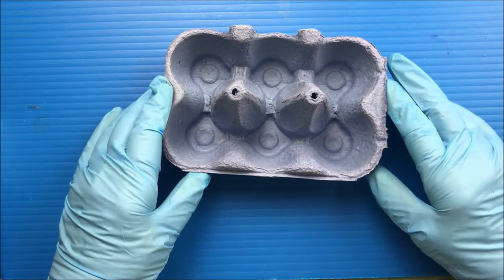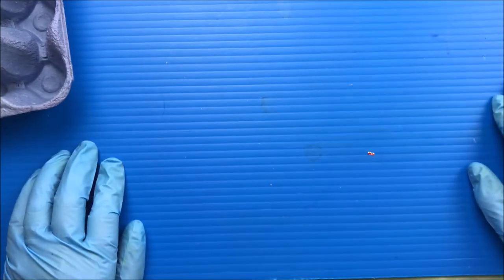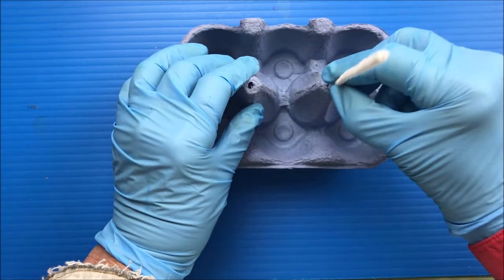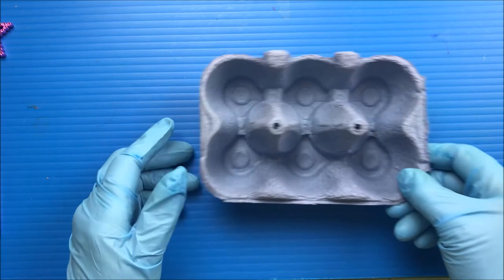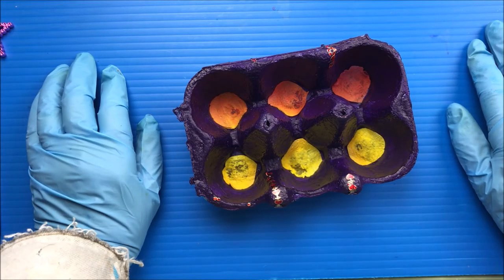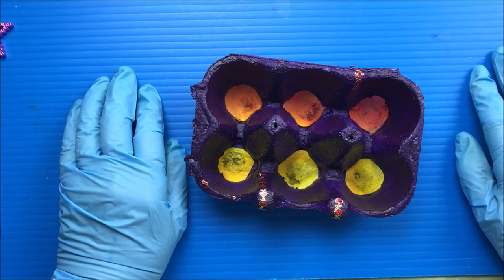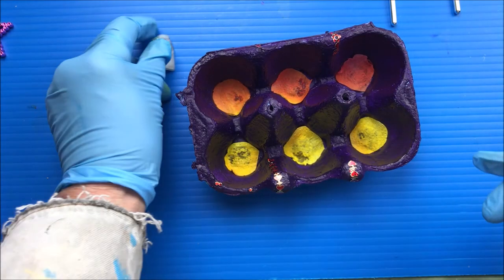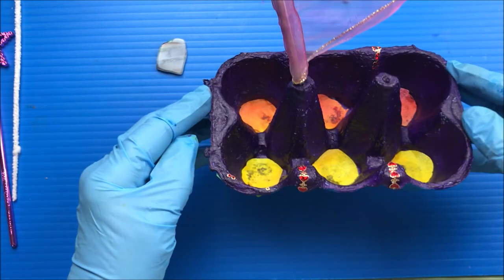DAY FOUR Session 1 Prayer beyond words Peter got out of the boat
This a demonstration of transforming half an egg box or box into a boat with significant decorations inside and out.